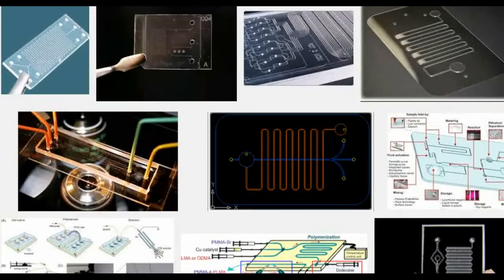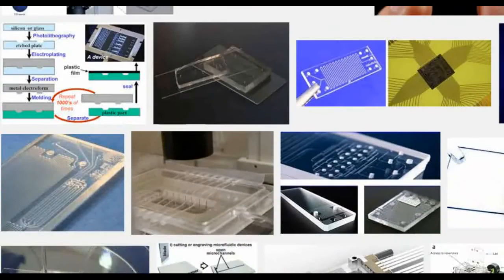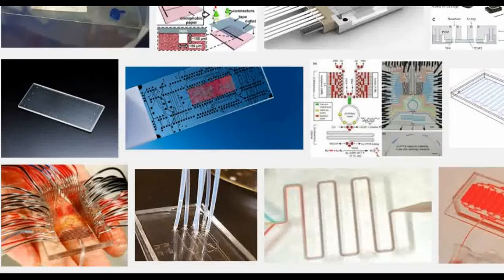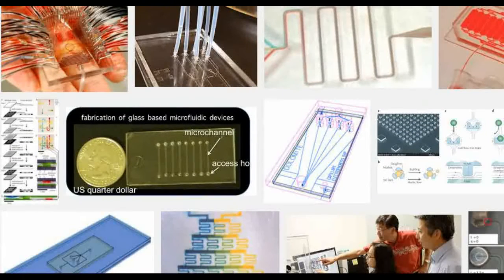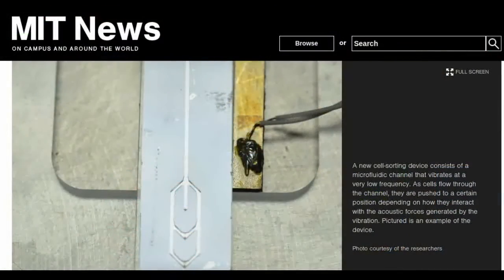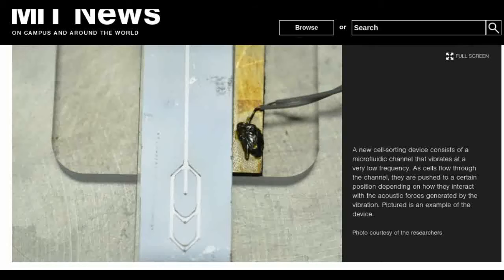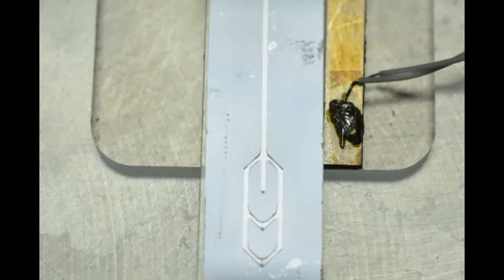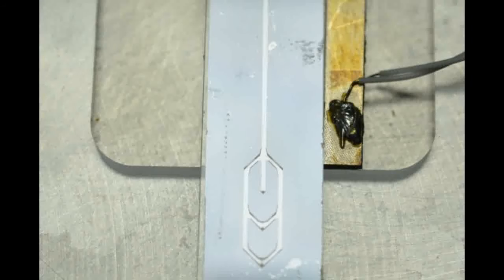MIT's Microfluidic Device distinguishes Cells based on how they respond to Acoustic Vibrations.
Microfluidic devices hold potential to rapidly analyze cells for applications in medicine and basic research. Researchers have devised systems that can distinguish cells based on their size, deformability, and electrical properties, among other characteristics.
A team of MIT researchers has now developed a new way to sort cells, based on their acoustic properties — that is, how they are affected by sound waves.
These acoustic properties rely on cell content and structure, and are independent of the cells’ size, so this method can be used to separate cell types of similar size. Another advantage to this approach is that it does not require altering the cells in any way with chemical labels.
This technique could potentially be used to develop a handheld device that would make it easier and faster to do a test known as a complete blood count (CBC). This test  is often done to determine how many red blood cells and different types of white blood cells are present in a patient’s bloodstream, and this test currently requires blood samples to be sent to a lab for analysis.
The new device consists of a microfluidic channel that vibrates at a very low frequency. As cells flow through the channel, they are pushed to a certain position depending on how they interact with the acoustic forces generated by the vibration.
In addition to analyzing red and white blood cells, this technology could also be used for isolating tumor cells from a patient’s blood sample, perhaps to monitor the progression of cancer. The researchers also showed in this study that they can distinguish different types of tumor cells based on their acoustic properties.